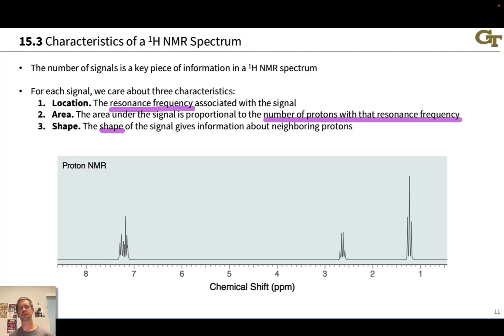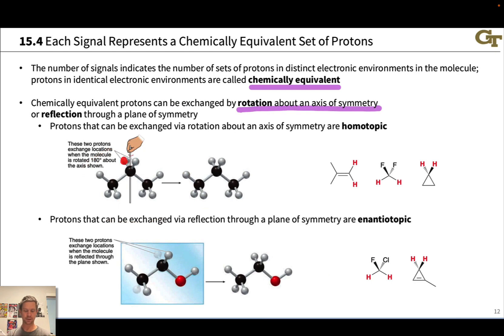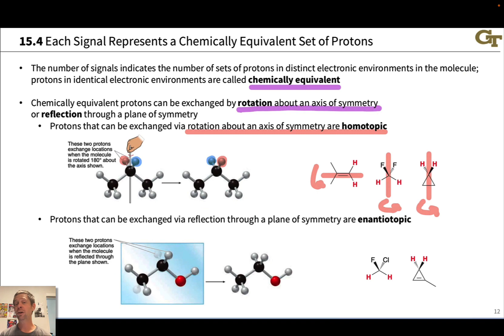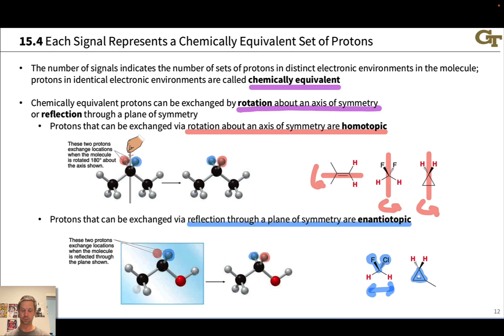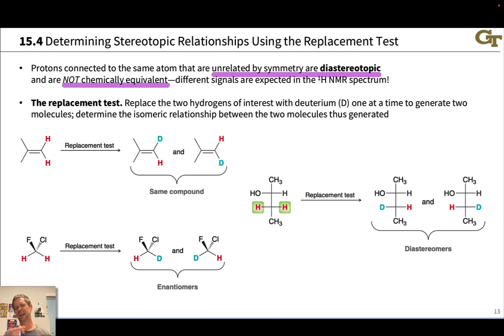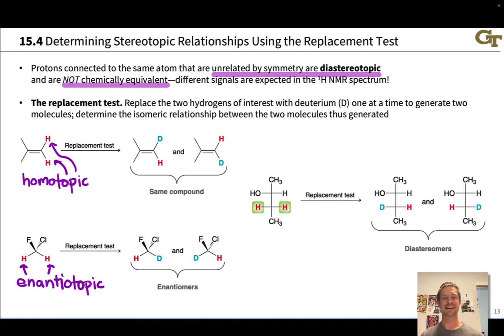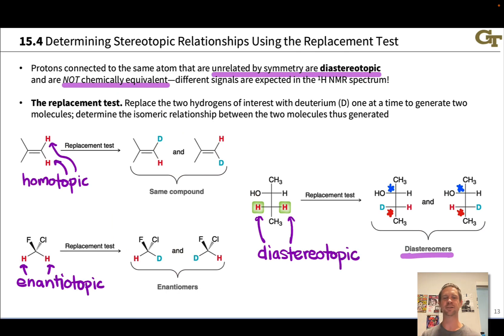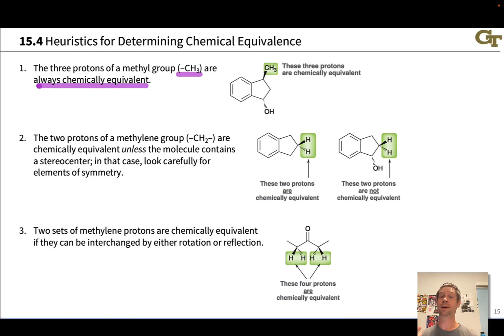Number of Signals in Proton NMR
00:00 Introduction
00:31 Chemical Equivalence
05:16 Diastereotopic Protons
05:58 The Replacement Test
08:34 Determining Chemical Equivalence